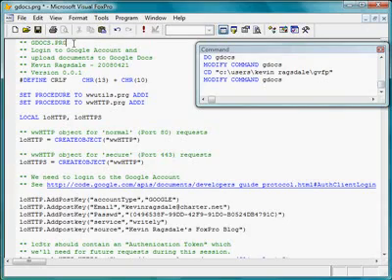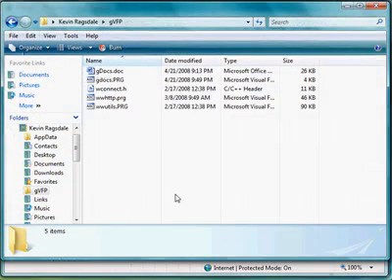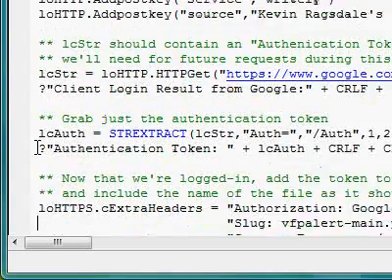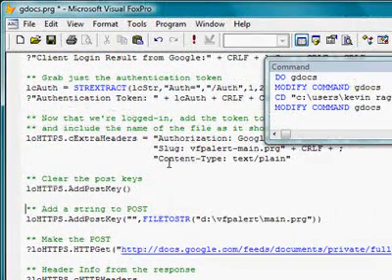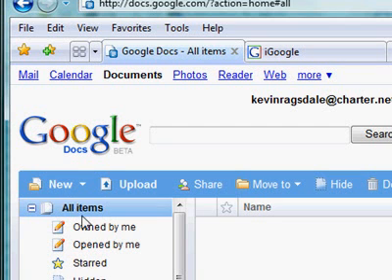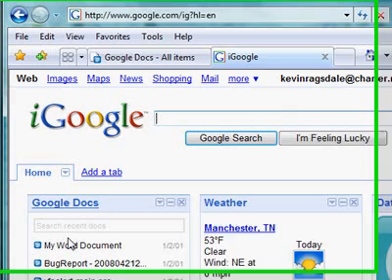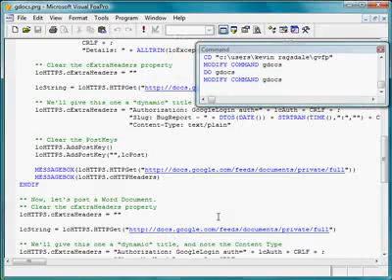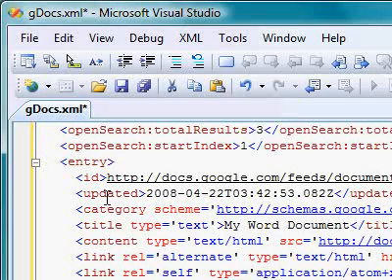Google Docs with Visual FoxPro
Using the Google Docs API with Visual FoxPro.